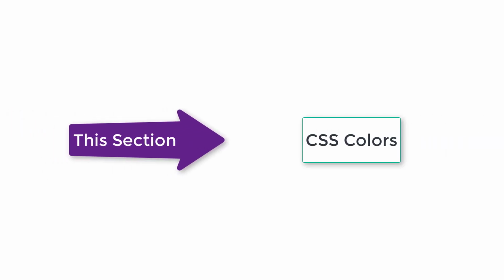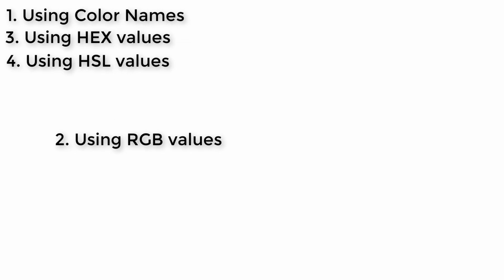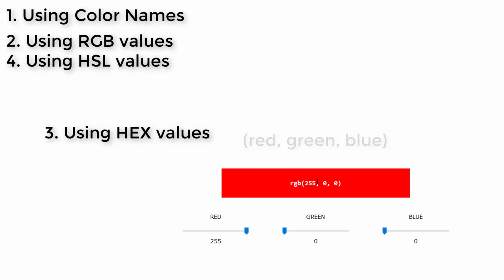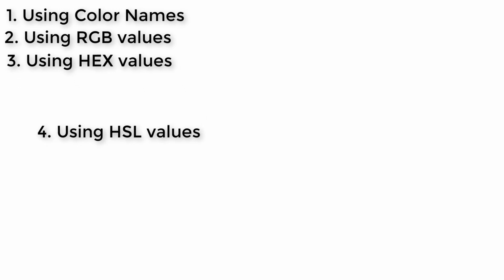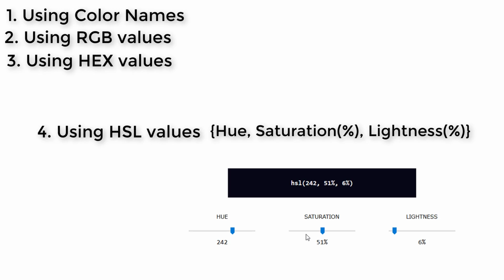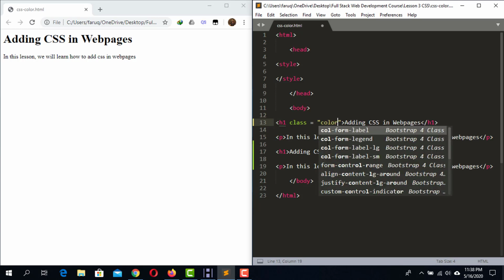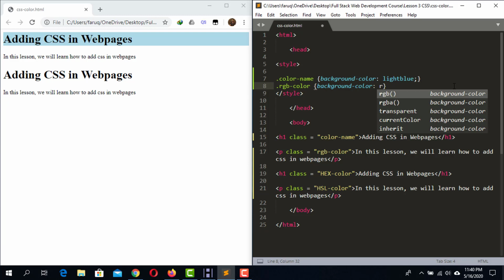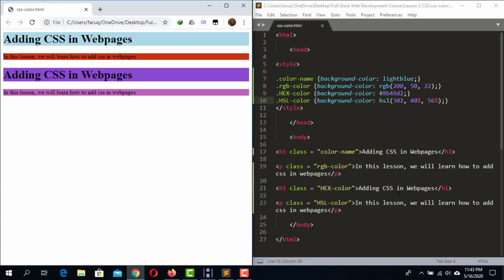Section 3.4: CSS Color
In this section, we will learn different ways of adding color to html element using CSS.